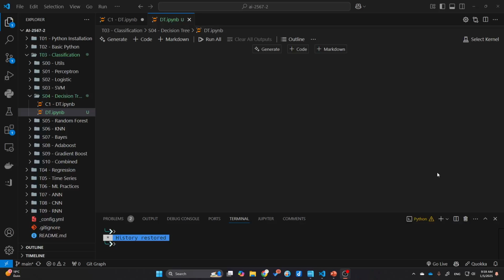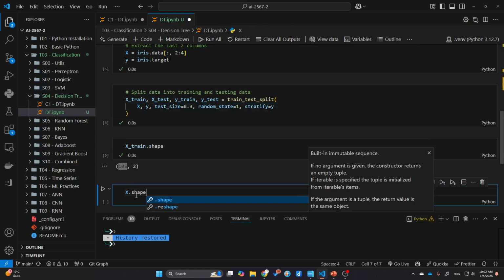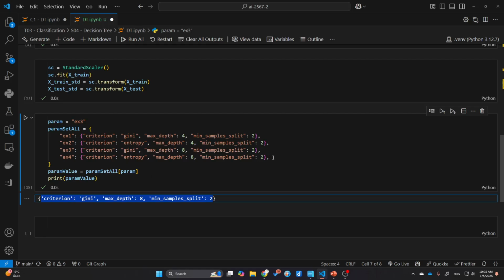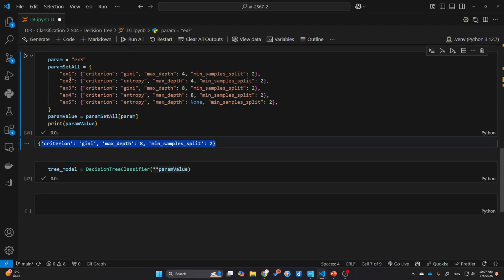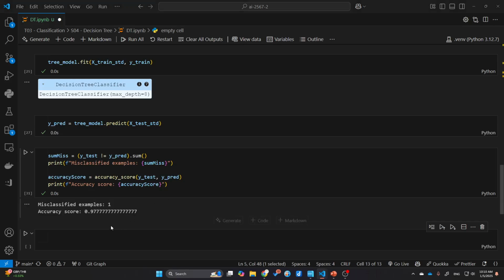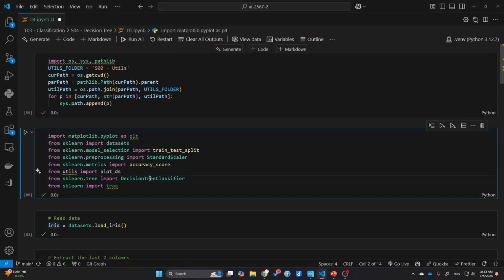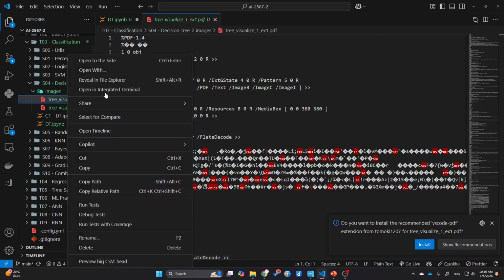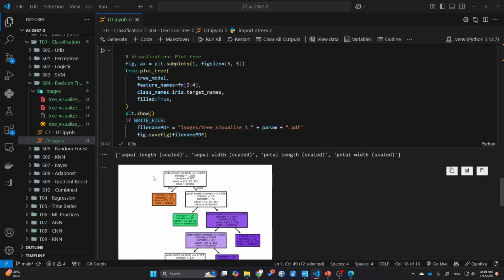AI Class 67: Decision Tree (Part 2)